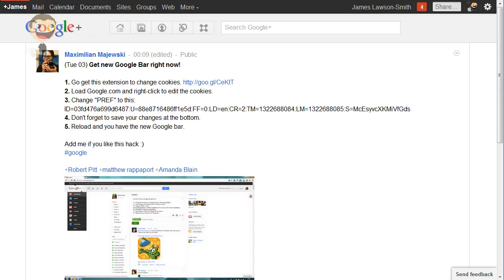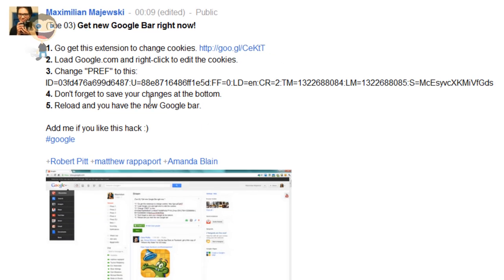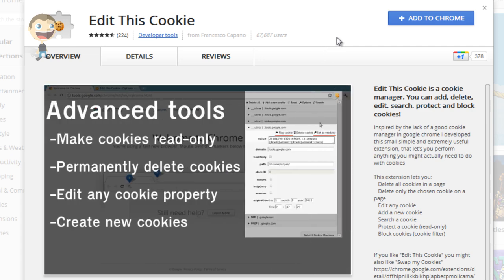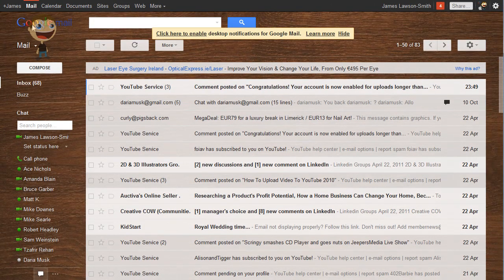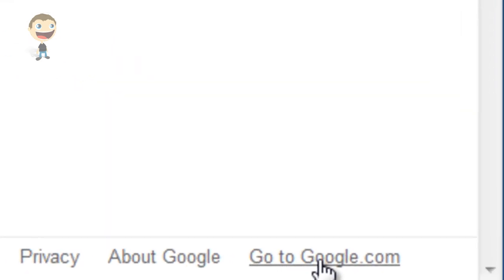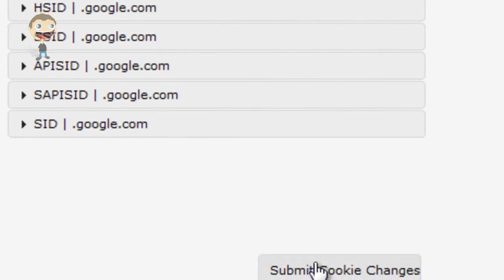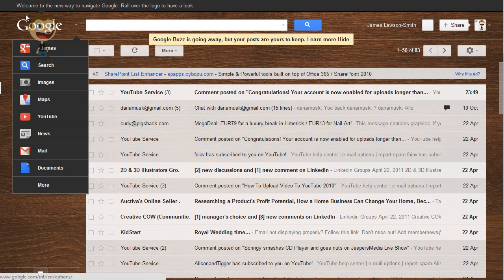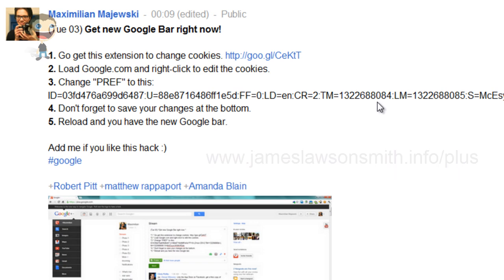Google Bar Hack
Here is a video explanation of the Google Bar hack that was published by Maximilian Majewski on Google+

1. Go get this extension to change cookies.
2. Load Google.com and right-click to edit the cookies.
3. Change "PREF" to this:
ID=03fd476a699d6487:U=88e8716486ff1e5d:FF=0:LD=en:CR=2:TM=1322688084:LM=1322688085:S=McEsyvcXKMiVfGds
4. Don't forget to save your changes at the bottom.
5. Reload and you have the new Google bar.